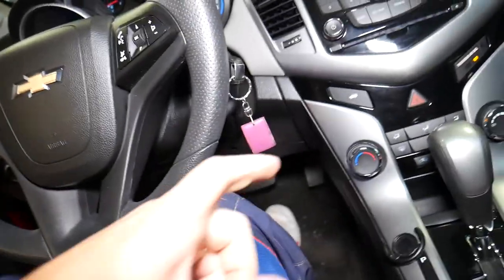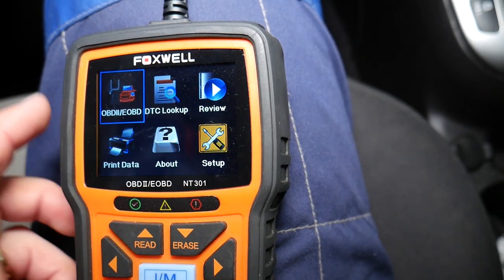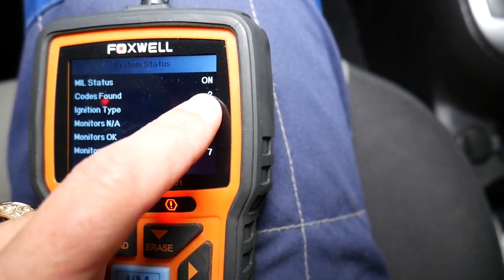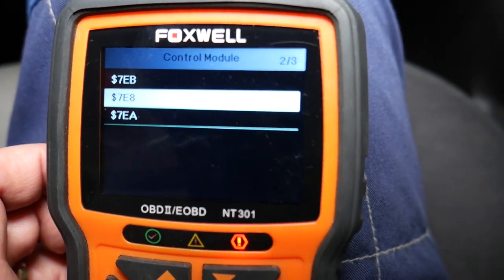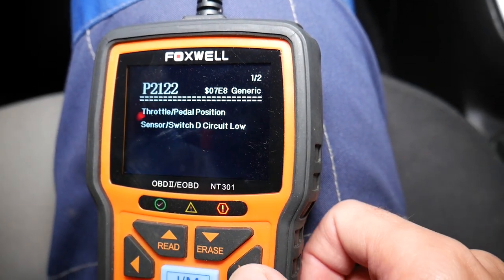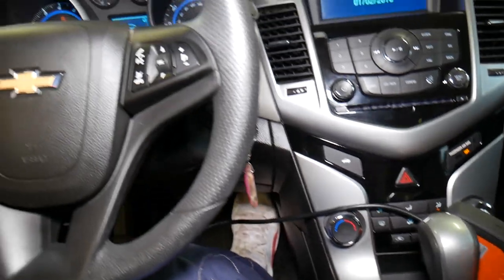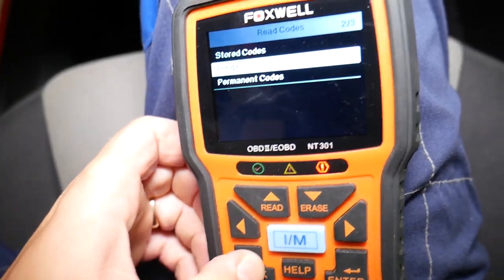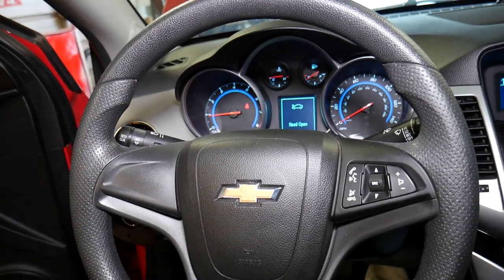FIX CODE P2122 P2127 ENGINE LIGHT ON CHEVY, CHEVROLET, GMC, BUICK, CADILLAC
If your car engine light is on and you have code P2122 or P2127 and you have Chevrolet, Chevy, GMC, Buick, Cadillac car we will explain the top reasons why you may have code P2122 or P2127 and what needs to be done to fix code P2122 or P2127.
Code P2122 stands for: P2122 Throttle Pedal Position Sensor Switch D Circuit Low
Code P2127 stands for: P2127 Throttle Pedal Position Sensor Switch E Circuit Low
In this video we will explain the top reasons why  most Chevrolet, Chevy, GMC, Buick, and Cadillac car gets code P2122 or P2127 and engine light on. We demonstrated the top reasons why a car may have code P2122 or P2127 on Chevrolet Cruze but it may be helpful on the following models since they are build by GM / General Motors:
Chevrolet Cruze Code P2122 or P2127 Throttle Pedal Position Sensor Switch
Chevrolet Malibu Code P2122 or P2127 Throttle Pedal Position Sensor Switch
Chevrolet Equinox Code P2122 or P2127 Throttle Pedal Position Sensor Switch
Chevrolet Traverse Code P2122 or P2127 Throttle Pedal Position Sensor Switch
Chevrolet Silverado Code P2122 or P2127 Throttle Pedal Position Sensor Switch
Chevrolet Tahoe Code P2122 or P2127 Throttle Pedal Position Sensor Switch
Chevrolet Suburban Code P2122 or P2127 Throttle Pedal Position Sensor Switch
GMC Terrain Code P2122 or P2127 Throttle Pedal Position Sensor Switch
GMC Acadia Code P2122 or P2127 Throttle Pedal Position Sensor Switch
GMC Sierra Code P2122 or P2127 Throttle Pedal Position Sensor Switch
GMC Yukon Code P2122 or P2127 Throttle Pedal Position Sensor Switch
Cadillac ATS Code P2122 or P2127 Throttle Pedal Position Sensor Switch
Cadillac CTS Code P2122 or P2127 Throttle Pedal Position Sensor Switch
Cadillac Escalade Code P2122 or P2127 Throttle Pedal Position Sensor Switch
Cadillac XTS Code P2122 or P2127 Throttle Pedal Position Sensor Switch
Cadillac SRX Code P2122 or P2127 Throttle Pedal Position Sensor Switch
Cadillac DTS Code P2122 or P2127 Throttle Pedal Position Sensor Switch
Buick Encore Code P2122 or P2127 Throttle Pedal Position Sensor Switch
Buick Enclave Code P2122 or P2127 Throttle Pedal Position Sensor Switch
Buick Regal Code P2122 or P2127 Throttle Pedal Position Sensor Switch
Buick Verano Code P2122 or P2127 Throttle Pedal Position Sensor Switch
Buick Lacrosse Code P2122 or P2127 Throttle Pedal Position Sensor Switch